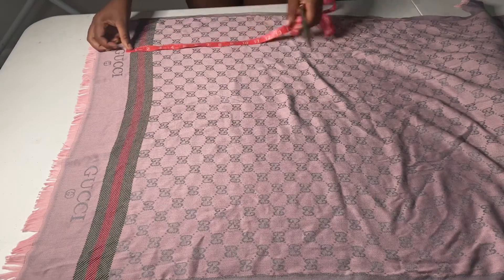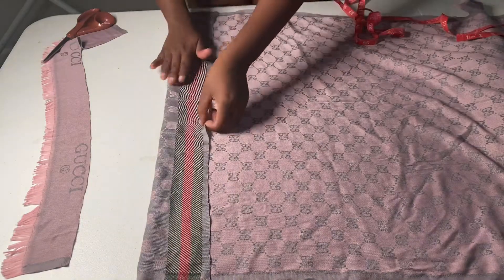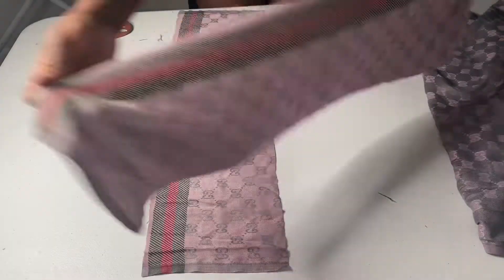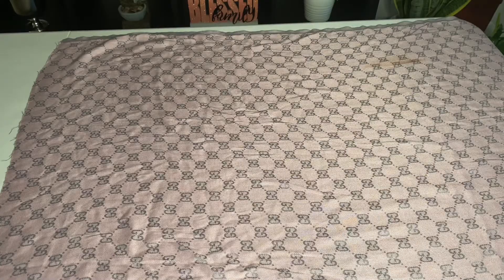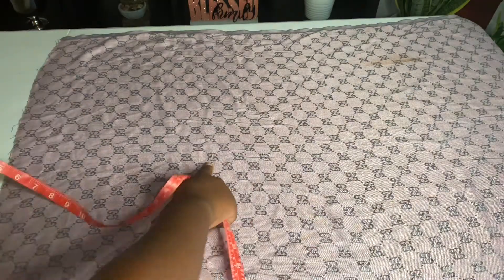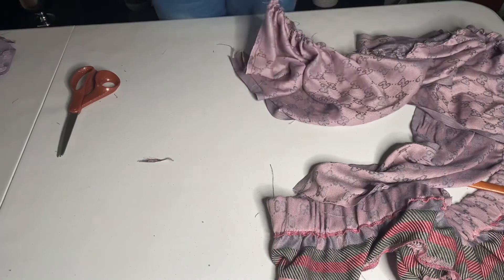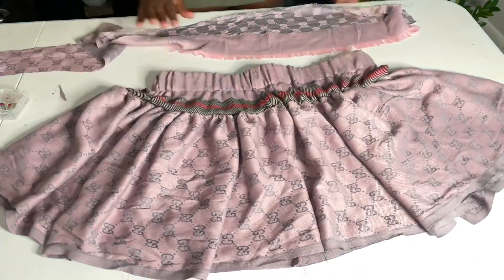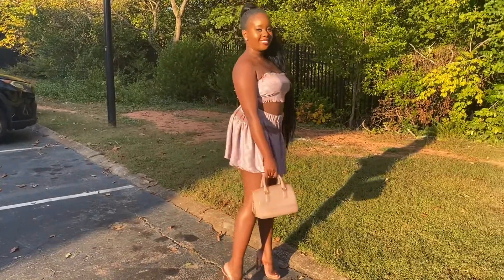TURNED GUCCI SCARF INTO TWO PIECE OUTFIT | SABRINA CAZEAU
Heyy Riches Gang! Today I’ll be showing you how I turned a Gucci scarf into a two piece outfit. I hope you find this video useful and you enjoyed it.

Etsy link

Follow me on
Tic Tok @sabrinacazeau
My Etsy shop is Riches Rivé